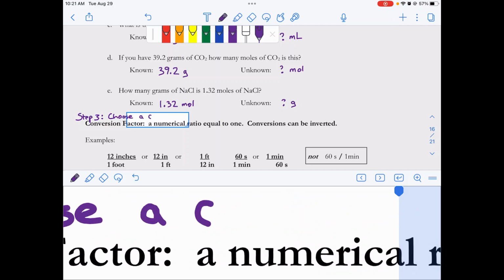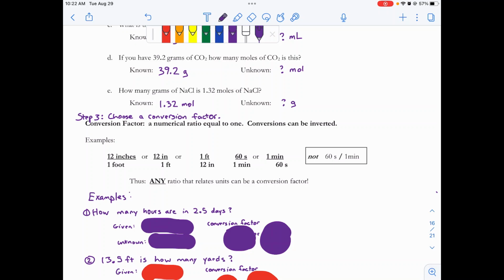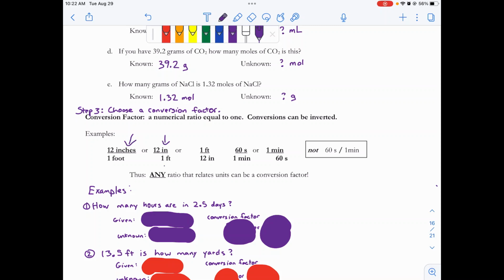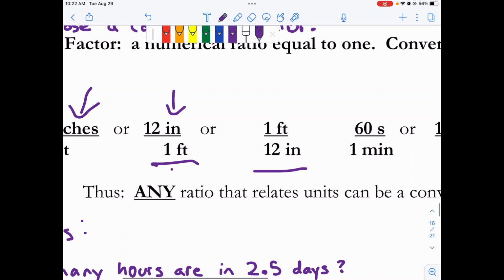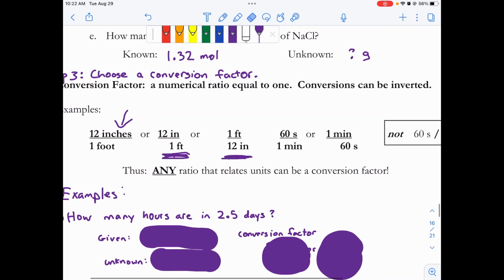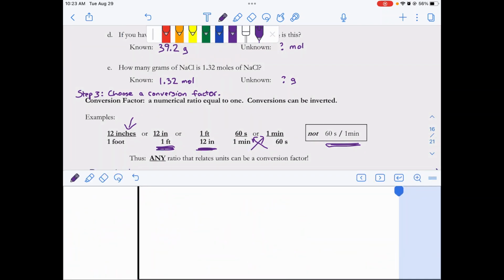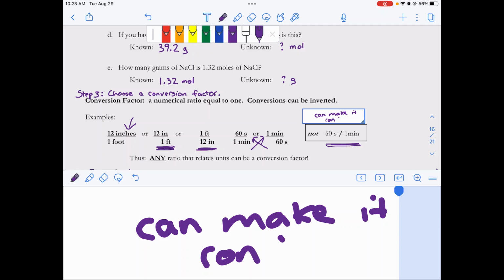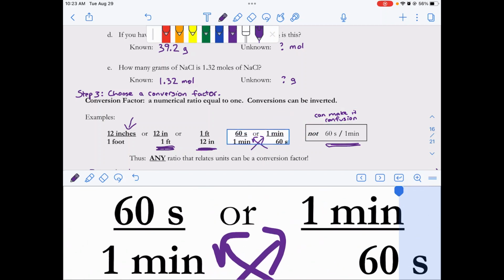Mrs. Gastler - Conversions 2